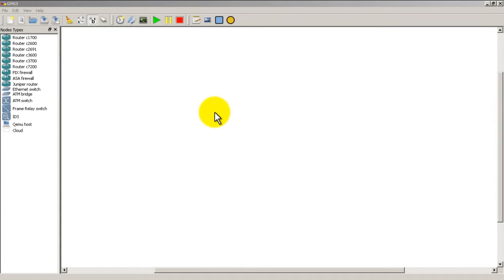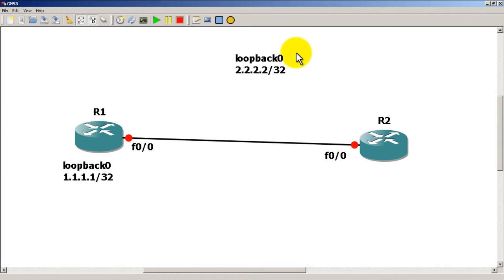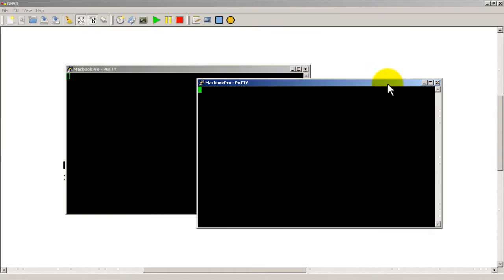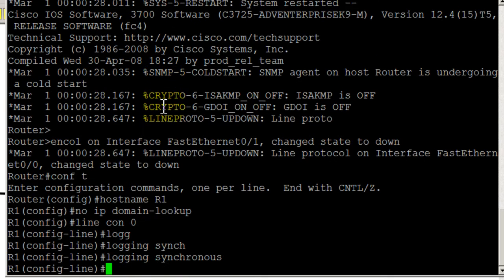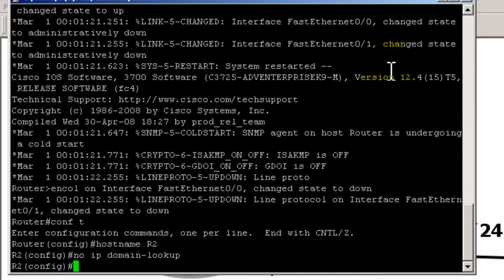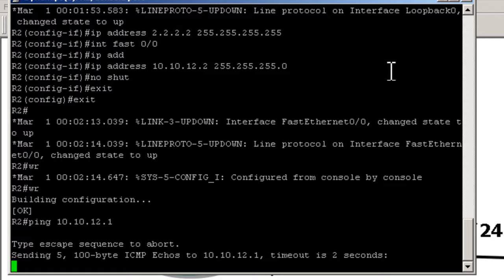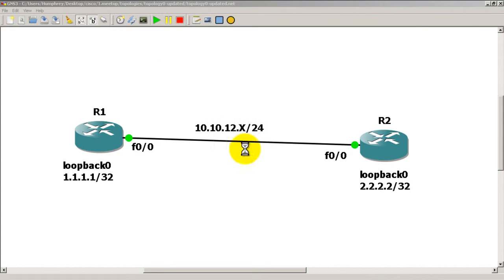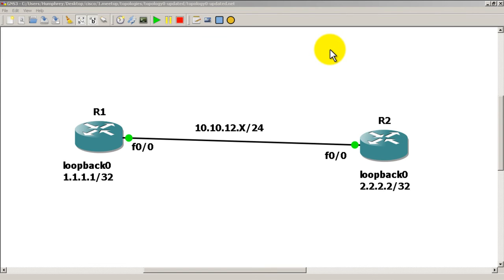RouterGods - Practice Topology 0 (updated)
Two router and two loopback updated topology 0

Humphrey Cheung
Southern California RouterGods Meetup Group